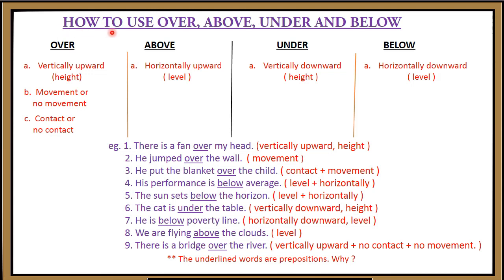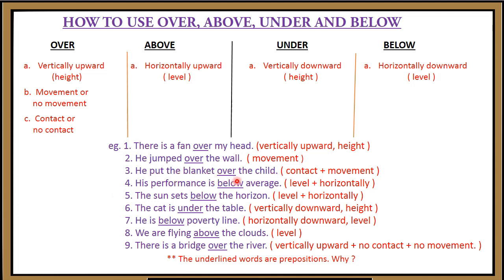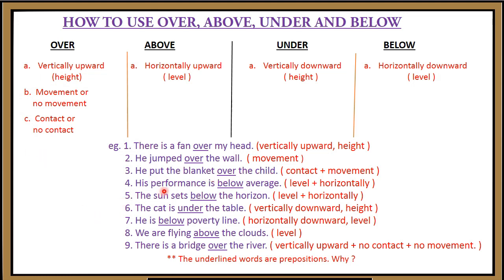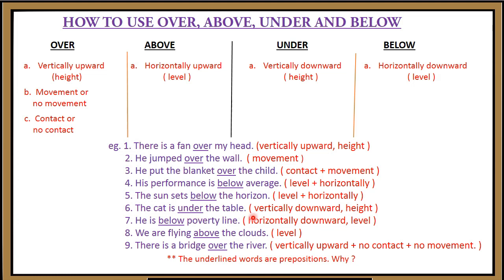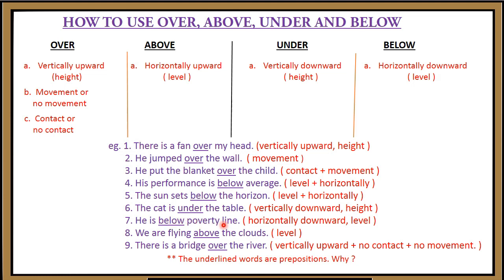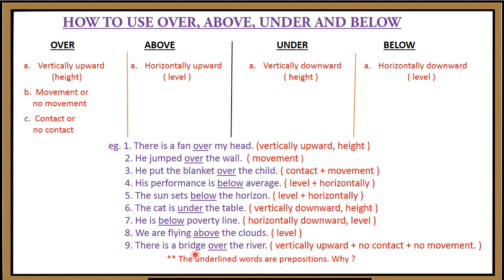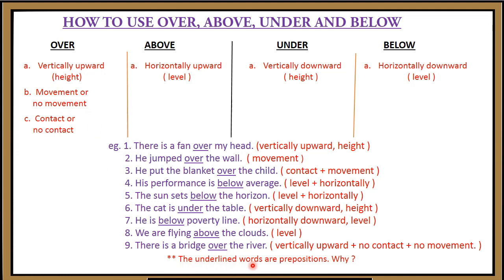HOW TO USE OVER, ABOVE, UNDER AND BELOW / ARE THESE CALLED PREPOSITIONS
Hello everyone !! In this video I will tell you how to use over, above, under and below. Why are they called prepositions ?To learn more about it, watch this video till end.
If any questions are there, You may comment me.